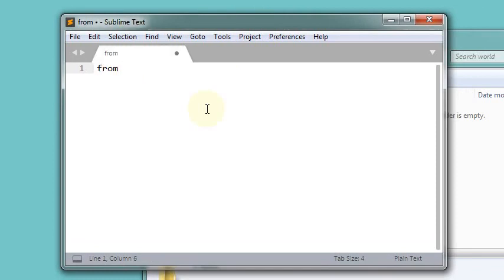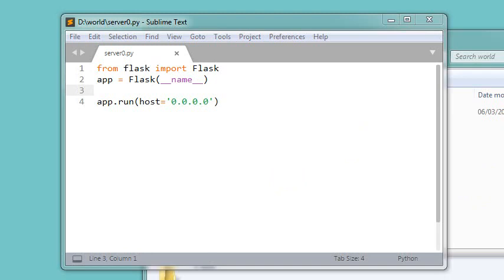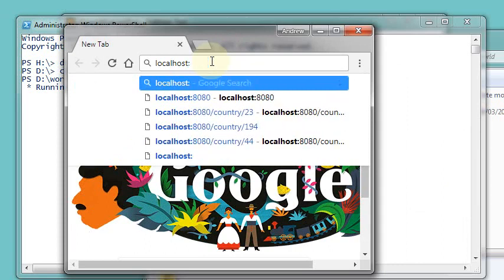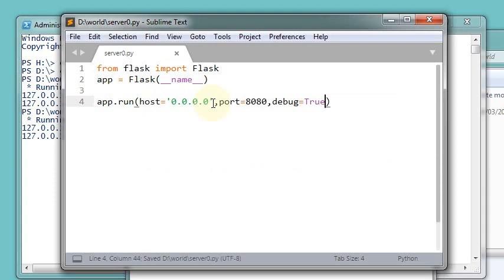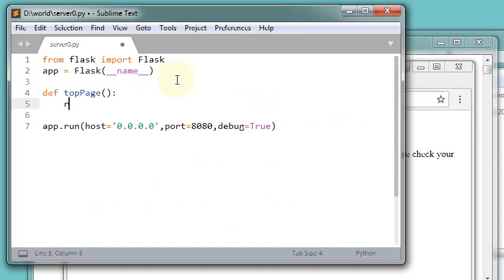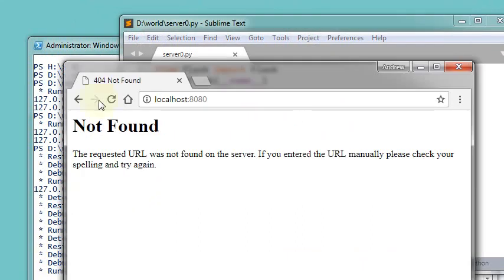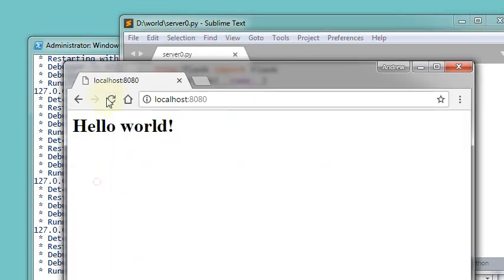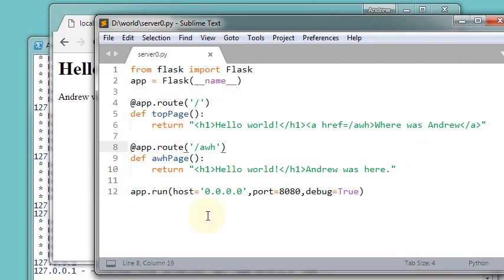flask world fact book 0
Hello World in Flask